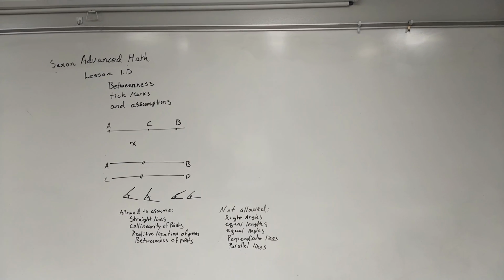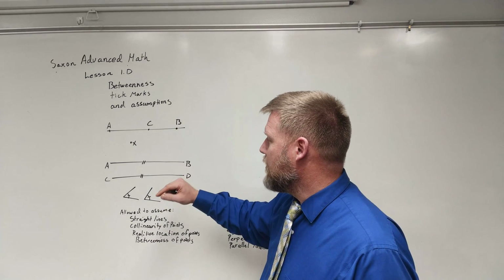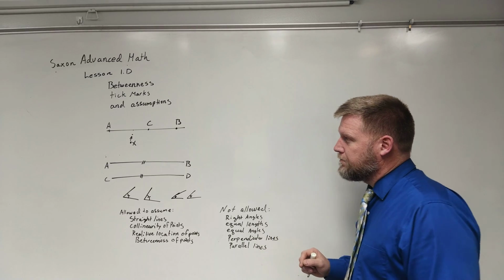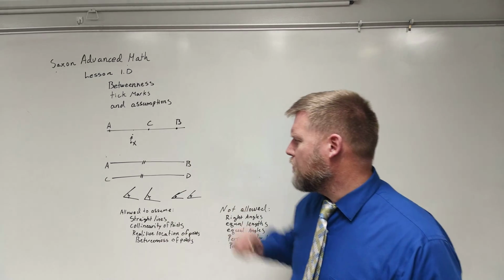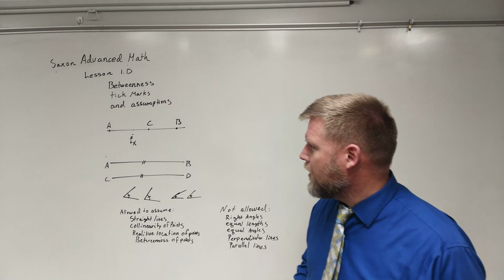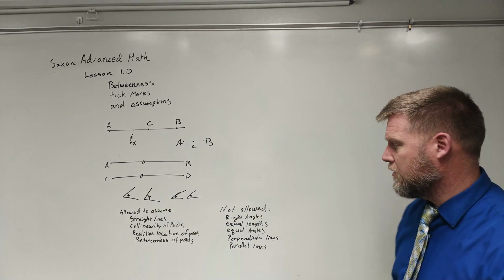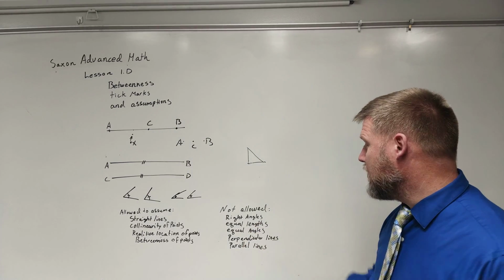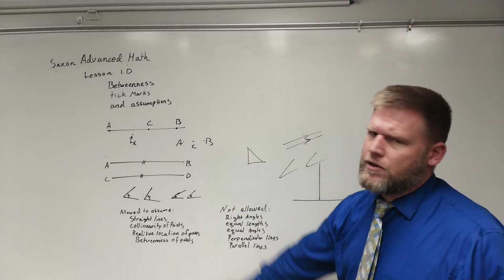Saxon Advanced Math Lesson 1.D Betweenness, Tick Marks, and Assumptions